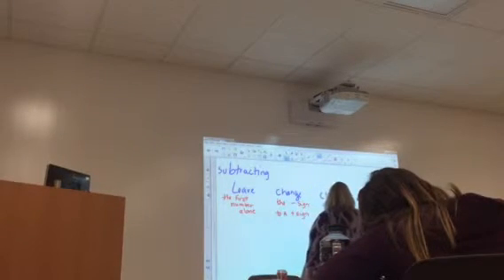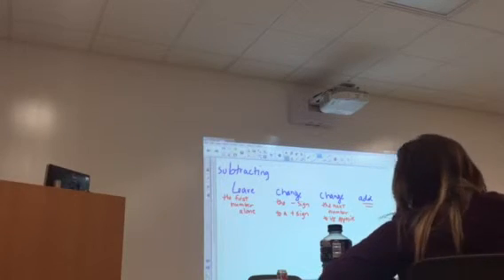Clinical math (neg , pos)